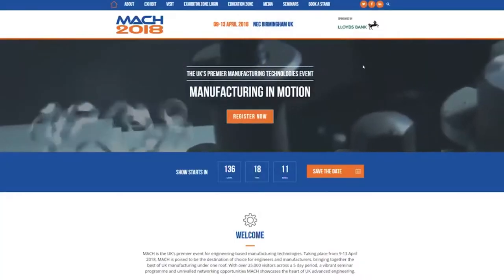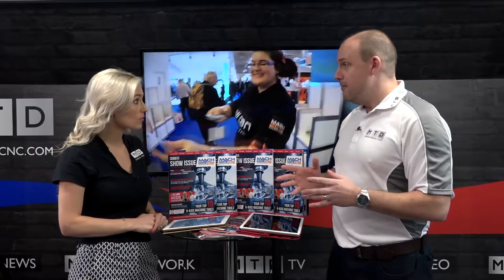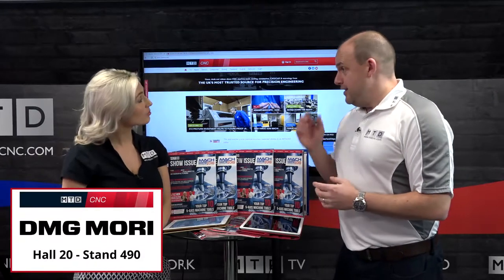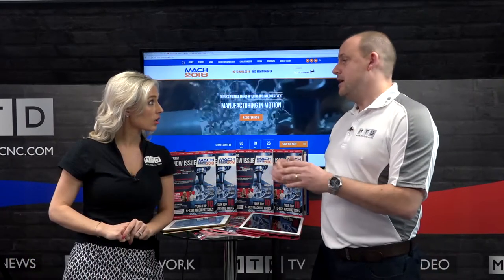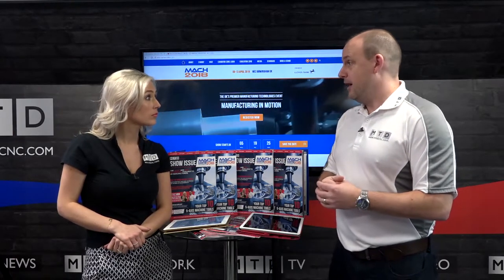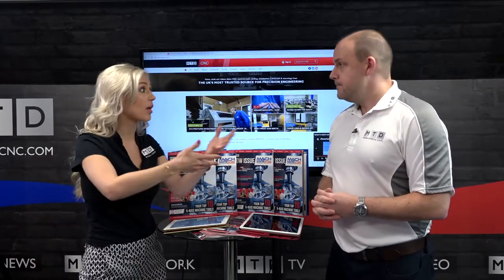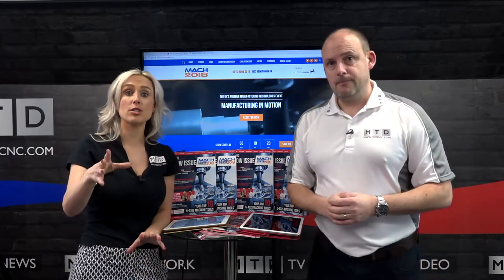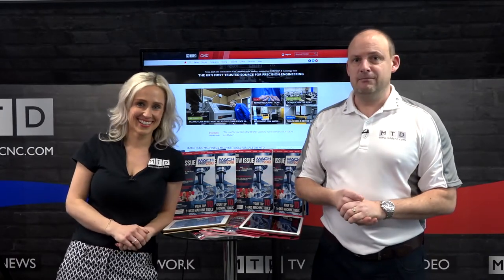So what are MTDCNC up to at MACH 2018 in April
MACH 2018 is just around the corner, Lyndsey and Paul talk you through our plans for this bi-annual feast of technology. It's sure going to be a busy show for all the team at MTD. If you're planning at trip to the event come and watch us filming live, if you can't make it to the show you'll be able to watch live footage on MTDCNC all week.